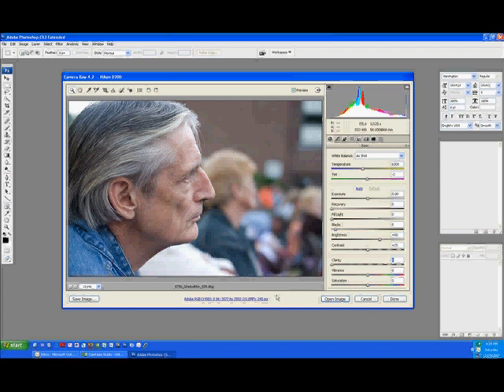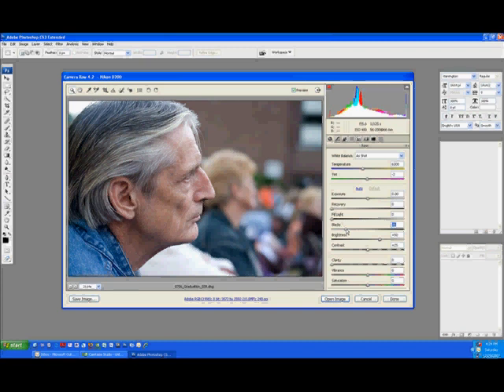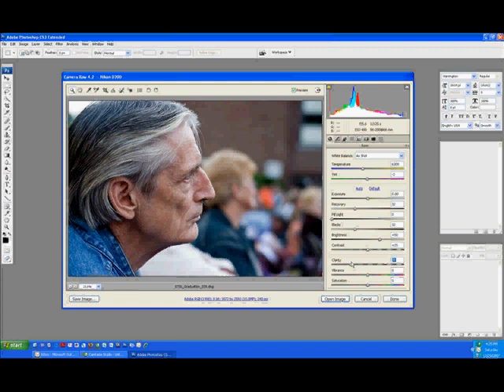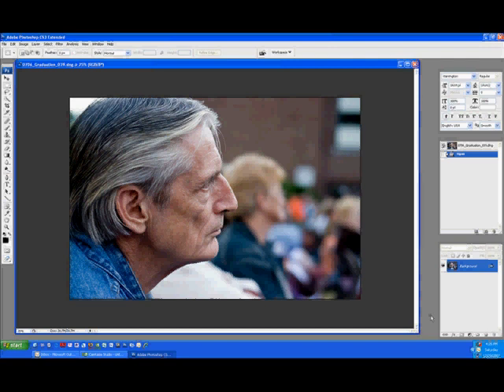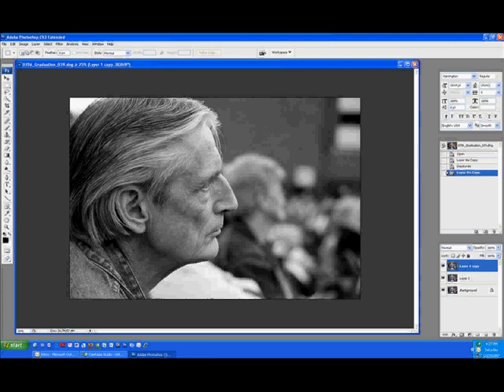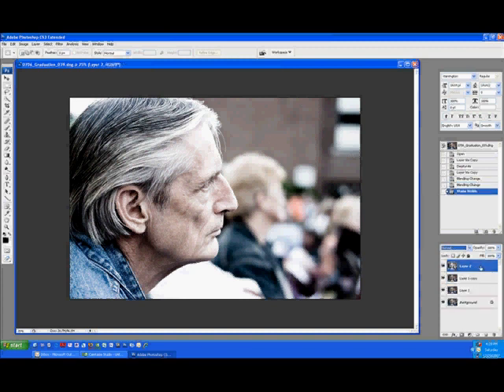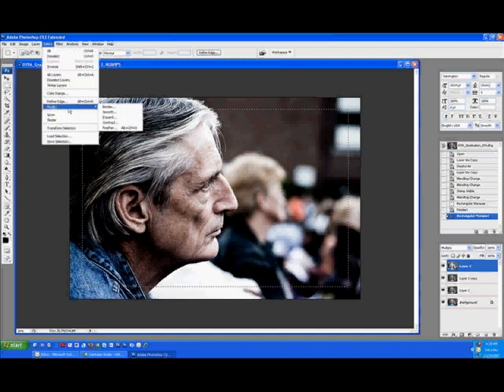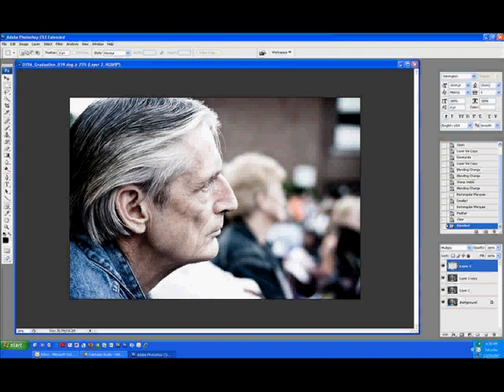Photoshop: High Contrast Photo Effect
Learn how to create a high contrast, low saturation photo effect.